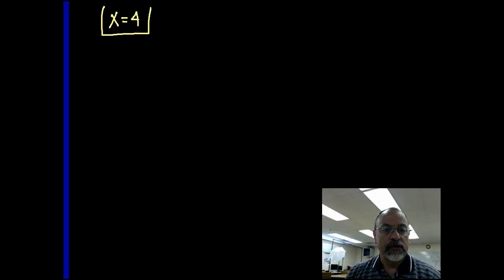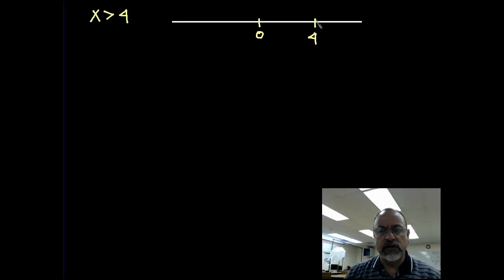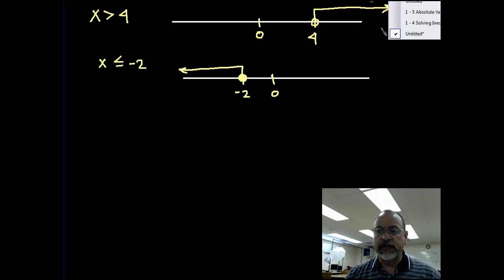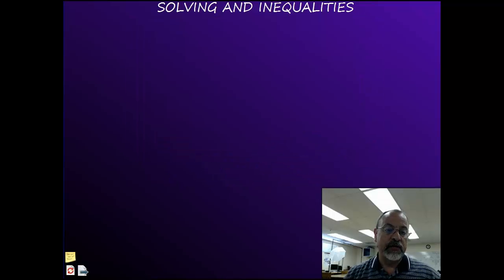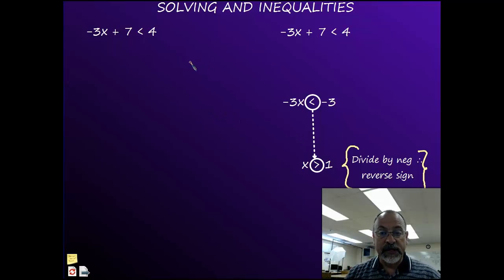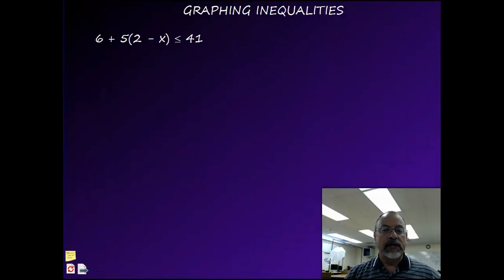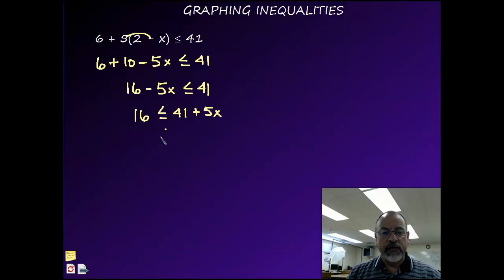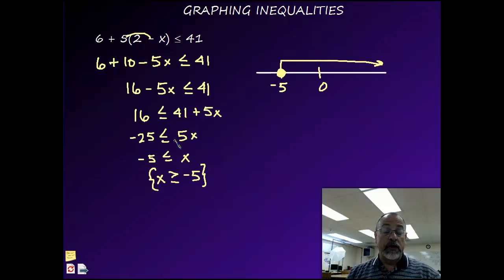AA - Chapter 1 Lesson 4 A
Solving Inequalities and graphing their solutions